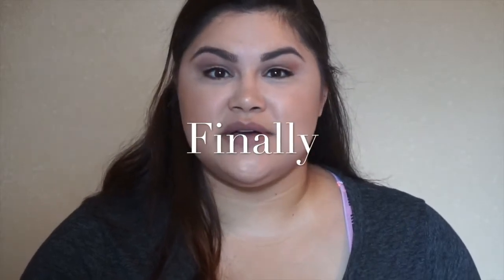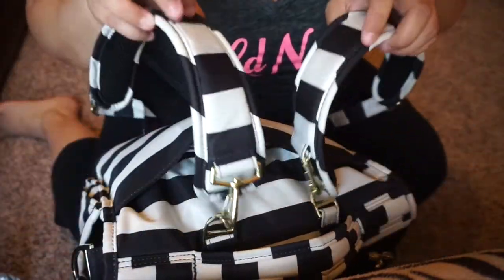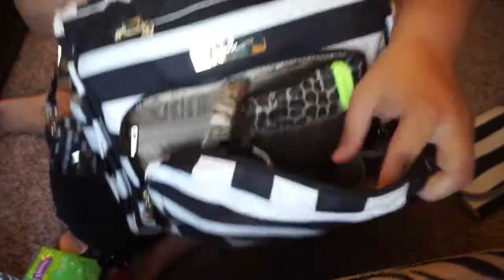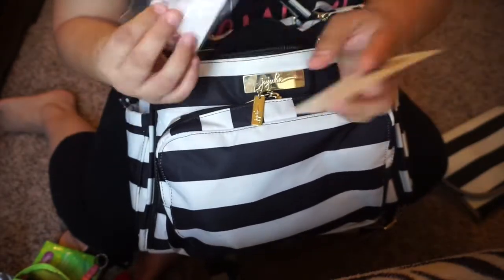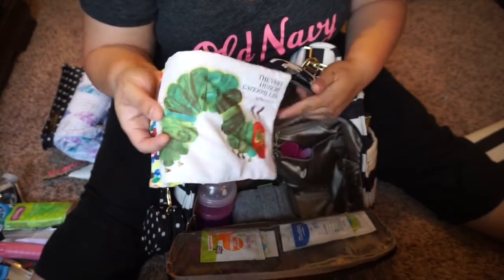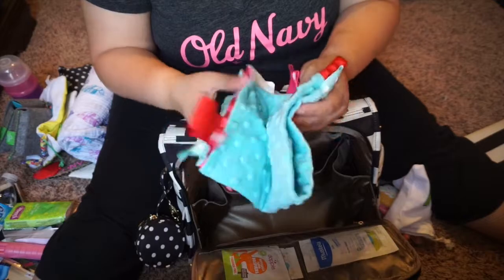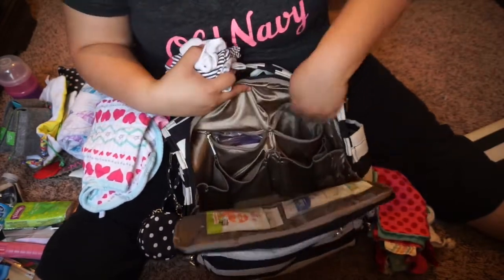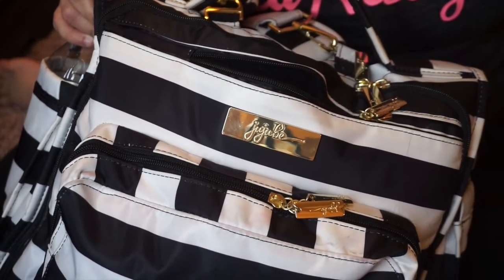*UPDATED* What's in my diaper bag? |Ju-Ju-Be BFF| The First Lady Print |3 Kids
Hey y'all! In this video I just basically show you what we carry in our diaper bag. I have a love-hate relationship with our Ju-Ju-Be BFF... I am an over packer (In my opinion) so I am on the hunt for a new diaper bag... Preferably, backpack option :) If you have any suggestions, please leave them down below :)

Makayla is 5 years old
Madilyn is 2 years old
Makenzy is 6 months old

Instagram: mbanda20 (if you request, please let me know because I don't accept just anyone) Thanks!

If you are still reading all this, leave me your favorite emoji along with what your must have in your diaper bag or purse